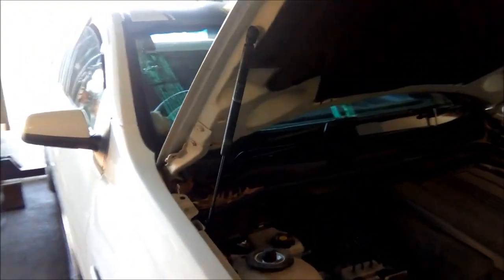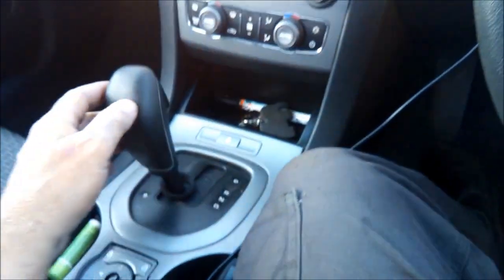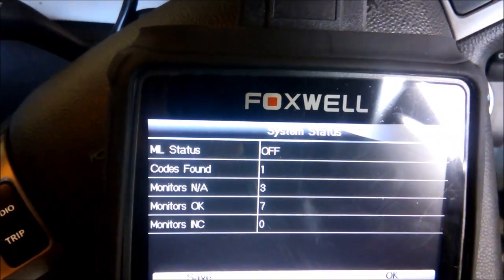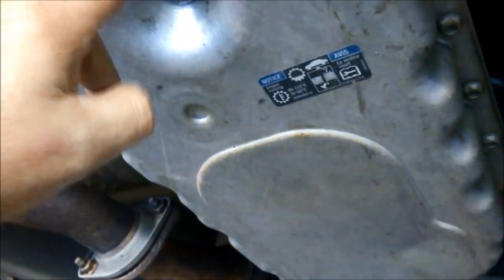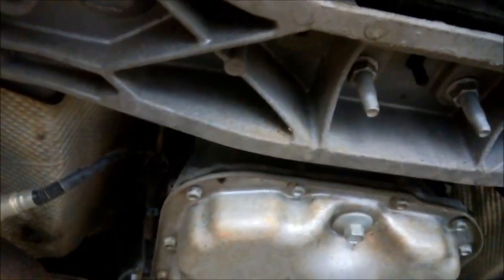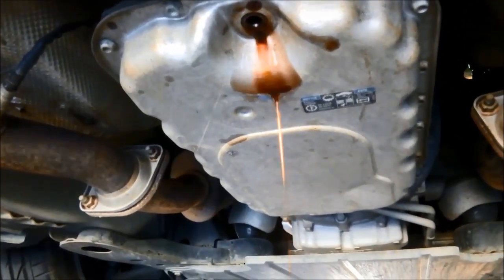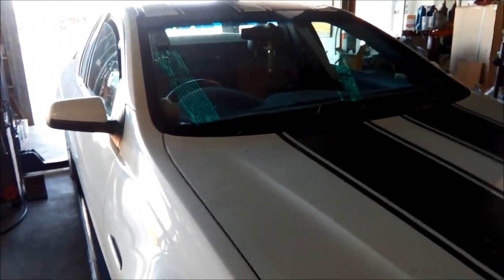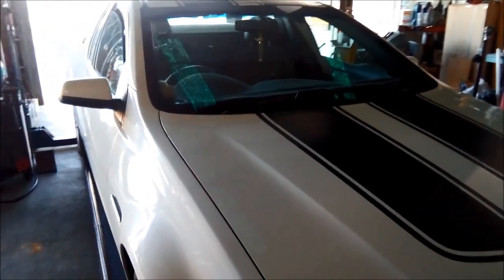VE Holden Commodore GM 6L50 Automatic Transmission Filter Service & P0174 Fault Code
2013 Holden VE 6L50 6Speed Automatic Transmission Service & How to Check Fluid Level.
Initially owner thought was Transmission Problem ( was overfilled with fluid ) but Fault Code P0174 lean Bank 2 - lack of power.

P0174 - symptoms could be: lack of power, increased fuel consumption, pre-detonation (spark knock), hesitation/surge/no power on acceleration.
First checks & solutions include ( always start with basics !) : cleaning the MAF sensor. Try take it off and spray it with electronics cleaner or brake cleaner. Be careful not to damage the MAF sensor, and make sure it's dry before reinstalling. Inspect all vacuum and PCV hoses for Vacuum leaks. Check for dirty fuel filter and proper fuel pressure, then move on to sensors and exhaust.

See also:
- 6L45E Transmission Removal Leak at Bell Housing, Replace Pump Converter Seal, Test Pump Bush, Test Torque Converter for leaks

- VE Commodore Holden GM Equipe Omega 6L50 Automatic Transmission Filter Service

6L45
2007 – 2010 : BMW X3 - 3.0si / 2.5si / 3.0i
2007 – ... : BMW 3 series - 330(x)i / 328(x)i / 325(x)i / 323i / 320i / 318i / 316i
2007 – ... : BMW 1 series - 130i / 128i / 125i / 120i / 118i / 116i
2009 – ... : BMW X1 (E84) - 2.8i xDrive / 2.5i xDrive / 1.8i sDrive
2013 – 2015 : Cadillac ATS
2010 – 2013 : Cadillac SLS

6L50
2007 – 2011 : Cadillac SLS
2007 – 2011 : Cadillac STS
2007 – 2009 : Cadillac SRX
2008 – ... : Cadillac CTS
2009 – ... : Holden VE Commodore / Holden VE Berlina / Holden VE Calais / Chevrolet Lumina
2009 – ... : Holden WM Statesman/Caprice / Chevrolet Caprice / Daewoo Veritas
2015 - ... : Chevrolet Colorado

ewffiHwh3792wyp9y2yr723#%%&%ÊADG$^^$$^#$%^$%&